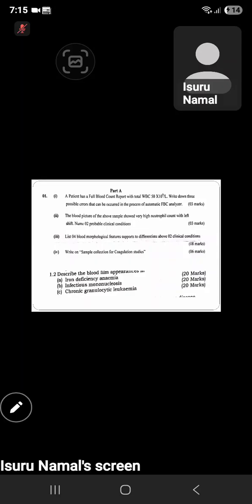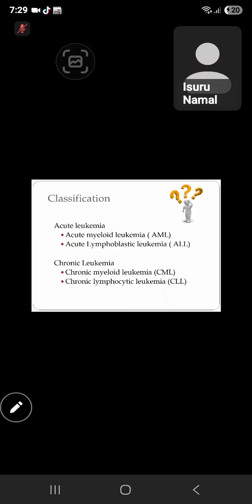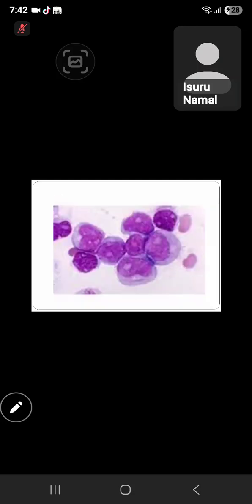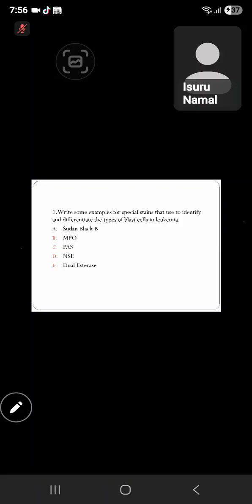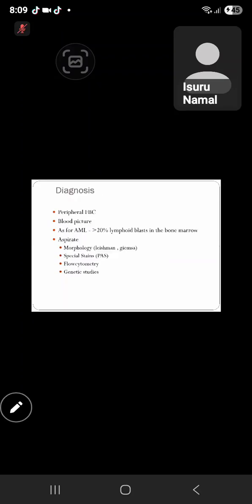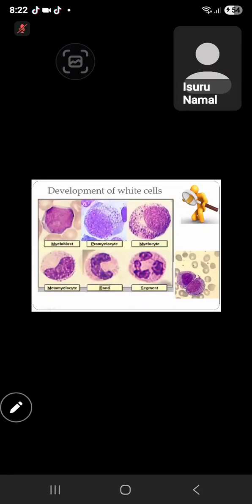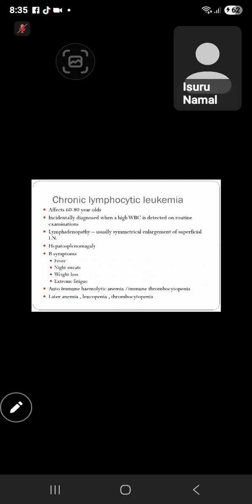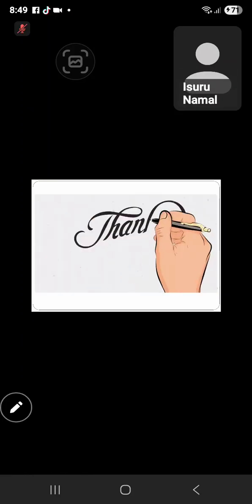7 September 2025 Leukemia